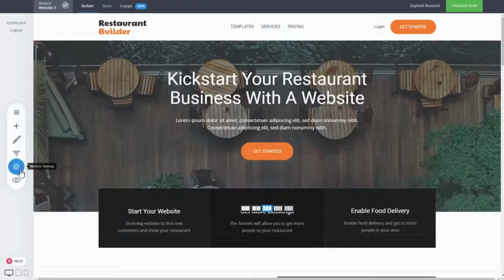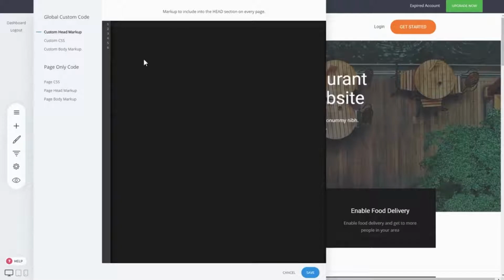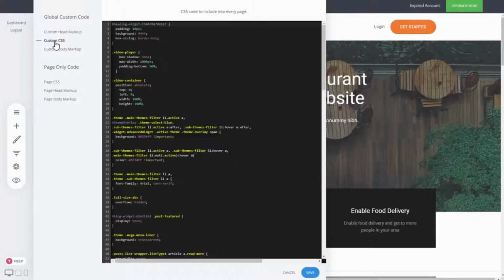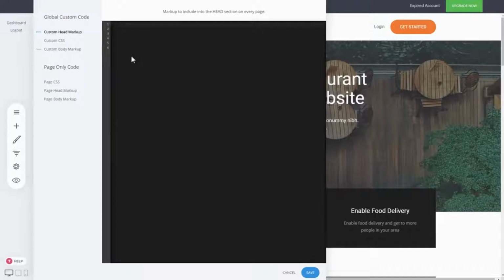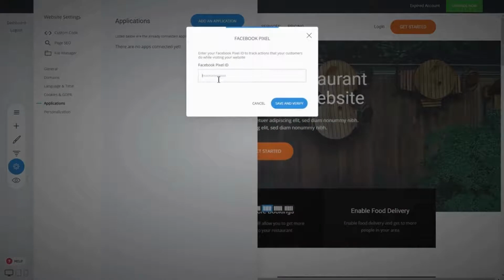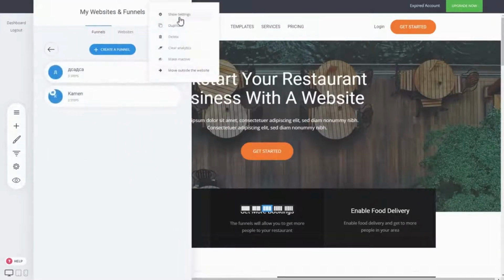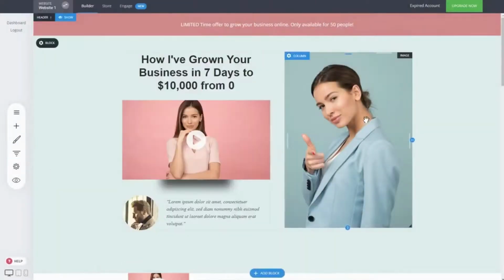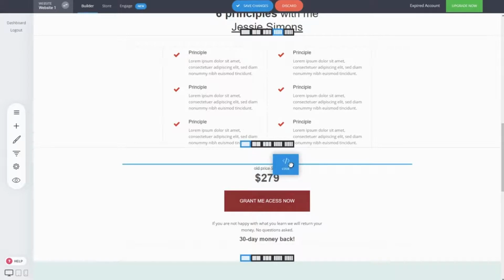Top Web Pros Website Builder- Integrations Analytics, Pixels, and 3rd Party Apps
In this tutorial, we cover how to add integrations such as Google Analytics, Facebook Pixels, and other 3rd party apps in the Top Web Pros Website Builder.